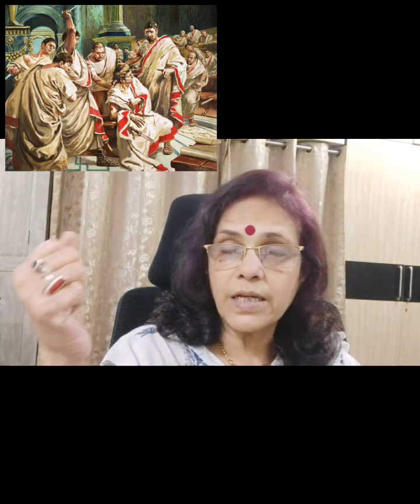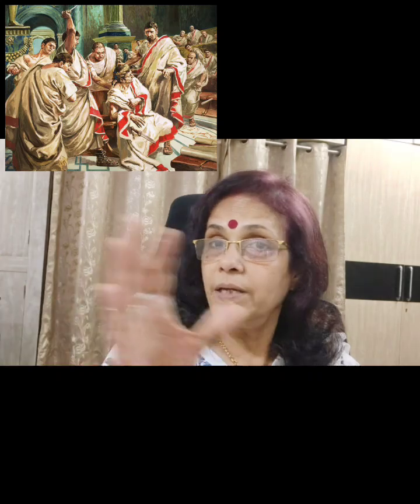JULIUS CAESAR -ACT-3,SCENE -1 (PART-1) FOR LINE WISE EXPLANATION-WATCH RANJANA MA'AM'S VIDEO .